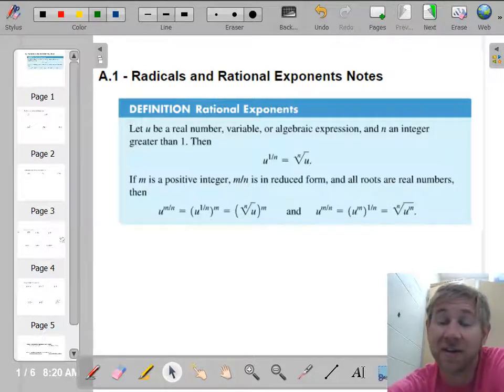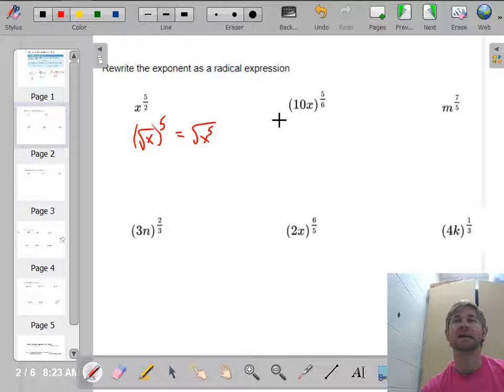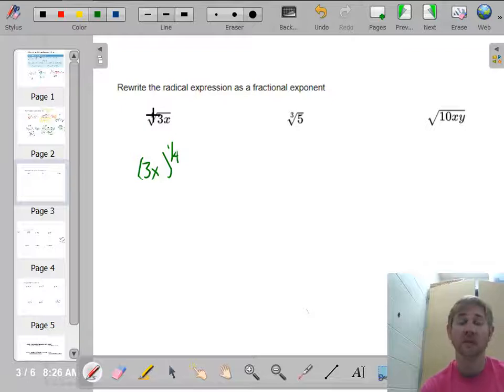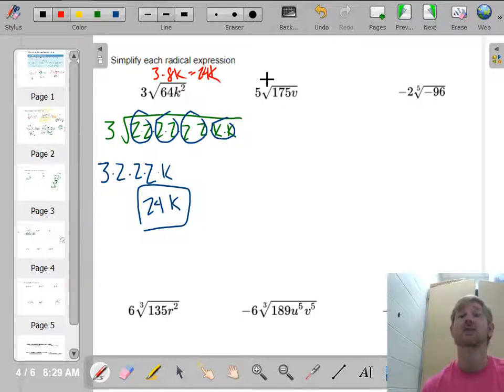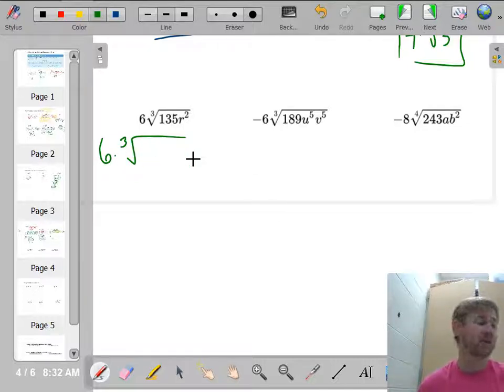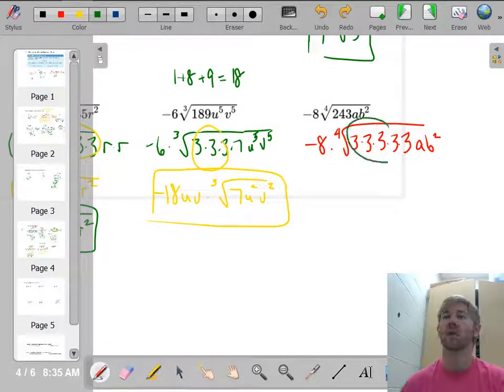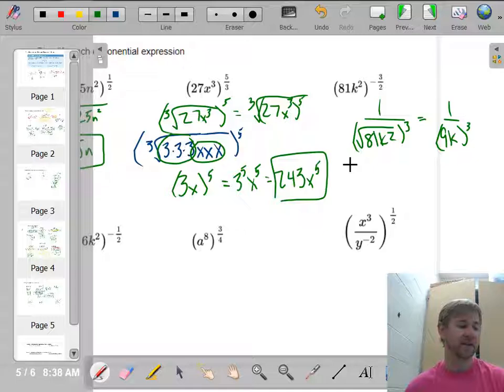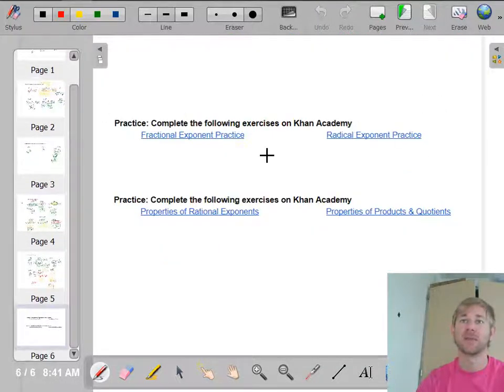A1 Radicals and Rational Exponents Intro